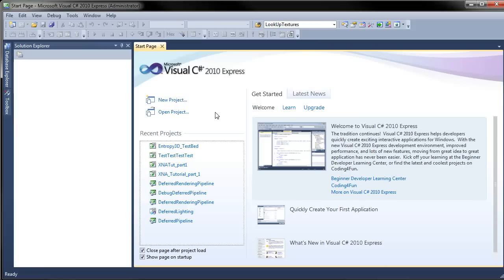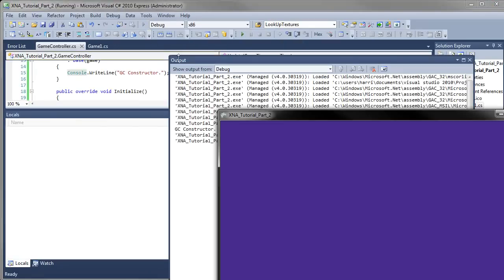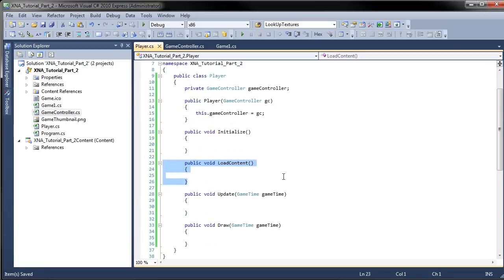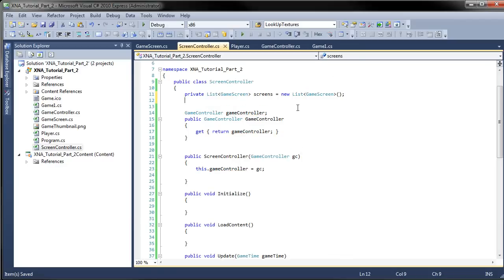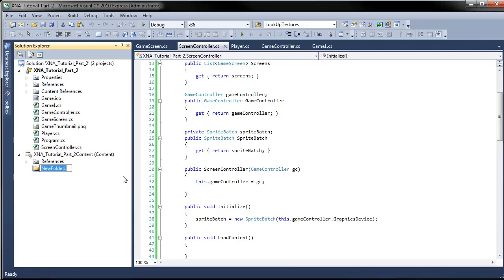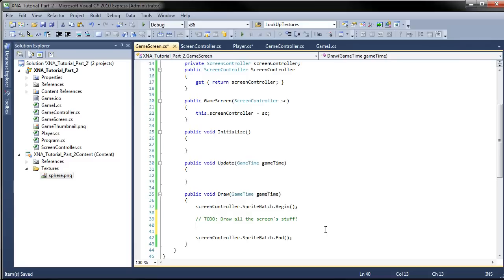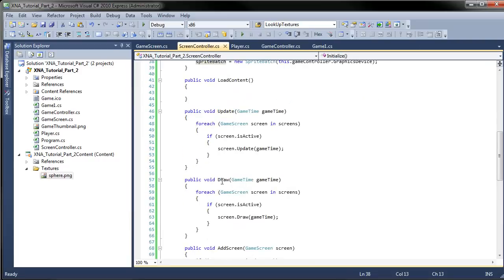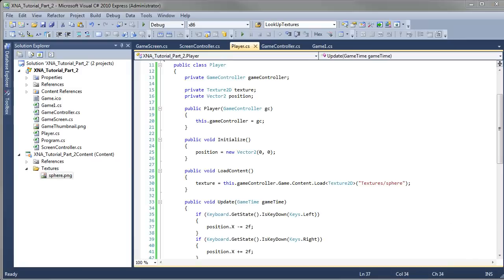XNA Tutorial - Part 2 - Dividing and structuring your project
In this part of the XNA tutorial series, I will show you a method for dividing your project into smaller parts, ultimately making the development process cleaner and easier. It may seem that it's a big hassle for little achievement, but it's actually really important to do this stuff early on, because when your project grows larger and larger, you will run into problems if you don't have a properly structured project.

You will also learn how to fix some common bugs related to this kind of structure, although I didn't plan for them. :D

Also, you can request specific topics for future videos. :)